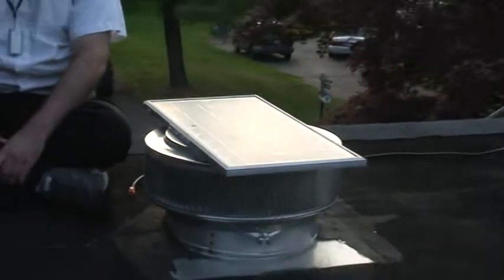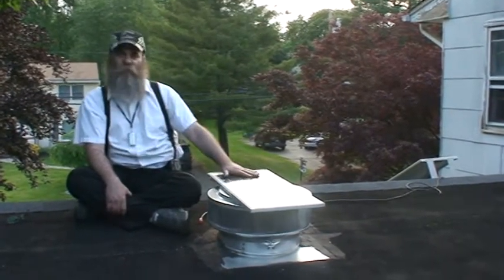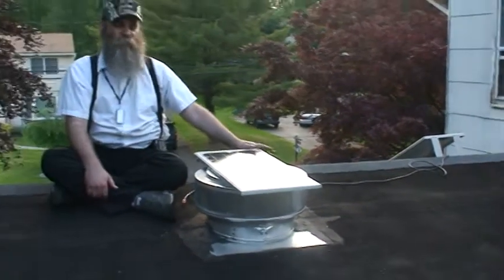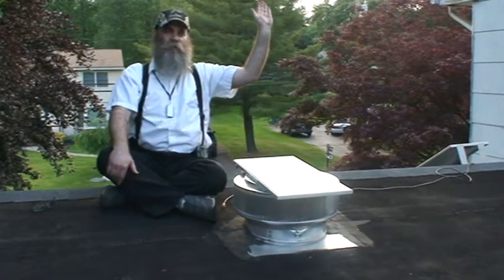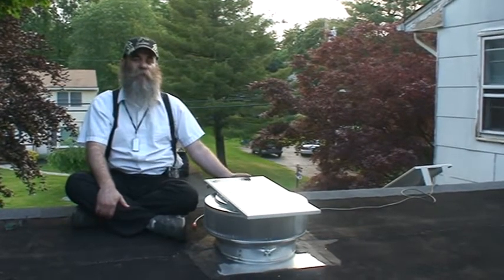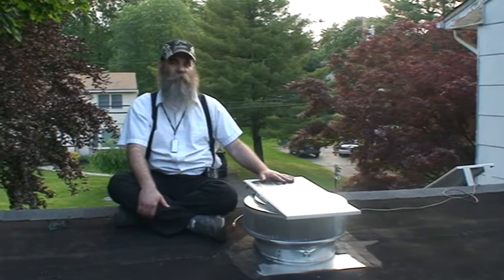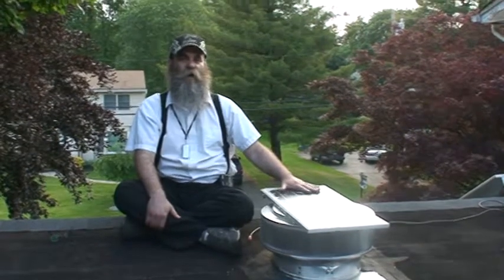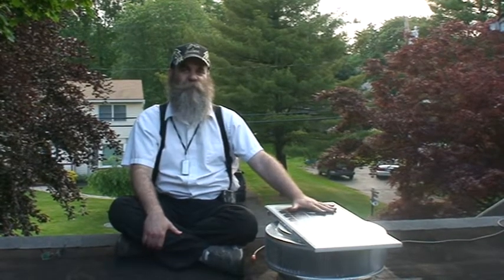Solar Attic Fan Using A Tandem (auxiliary) Solar Panel System mfg by Active Ventilation Products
to see all our products made in the U.S.A

Taking the Aura Solar Attic Fan and improving it's performance by adding a second solar panel. The improved performace is by increasing the sun exposure time. No one solar panel can supply full current for more than 4 hours due to the suns movement in relation to the solar panel. With the tandem solar panel system, the performance is doubled from 4 hours up to 8 hours. For more information on the Aura Solar Attic Fan please visit our web This products is manufactured in the USA by Active Ventilation Products.